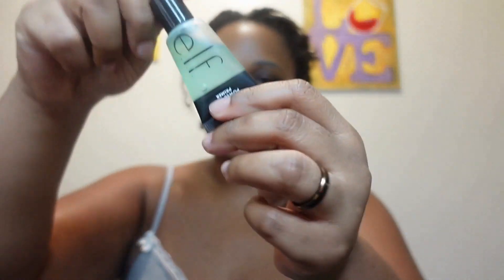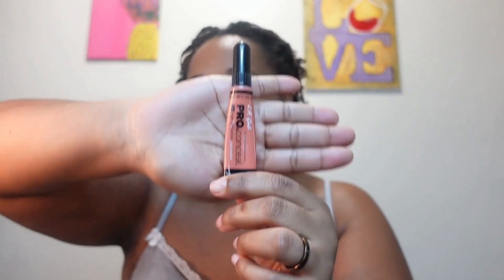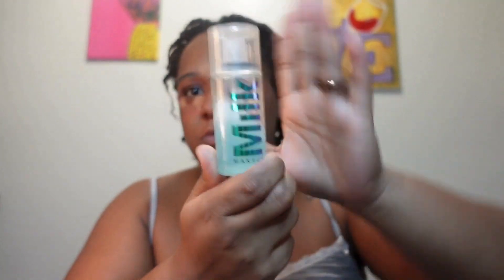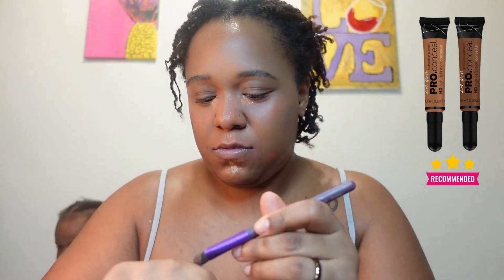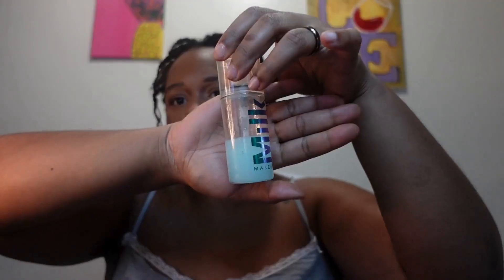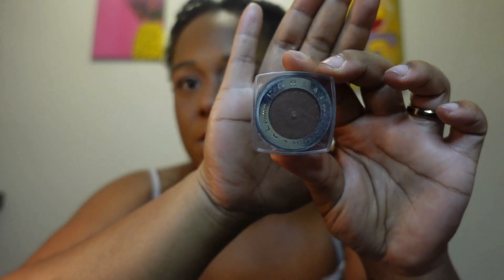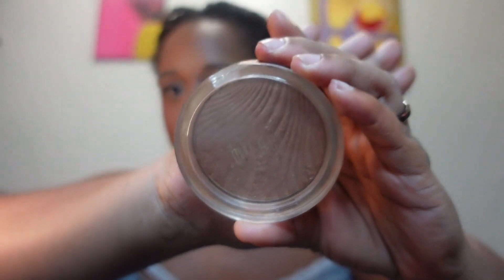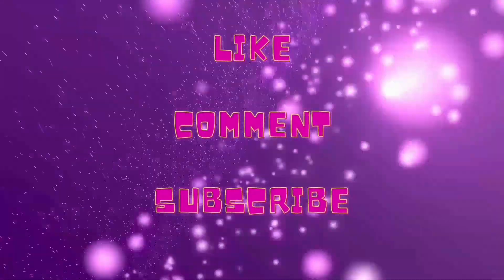Vlogmas Day 7| Step by Step Makeup Tutorial| Girl Talk| Makeup Recommendations| Vlogmas series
Skyn Goddess - Health & Beauty Blog & Shop

About me!
My name is Payton. I’m a newly wed and toddler mom. I have a Health and Beauty Shop and I am a Virtual Assistant. This channel is a lifestyle channel. You can get a glimpse into my life.